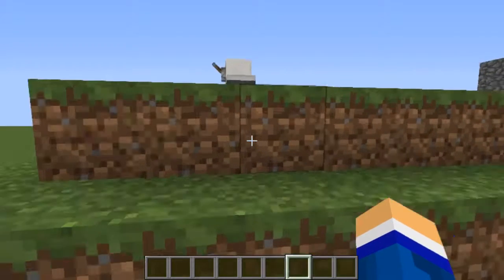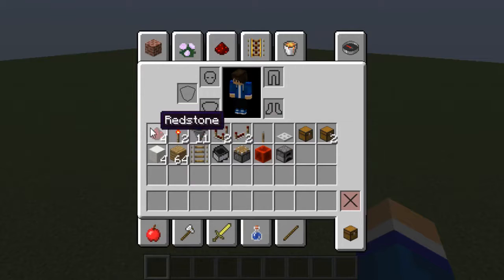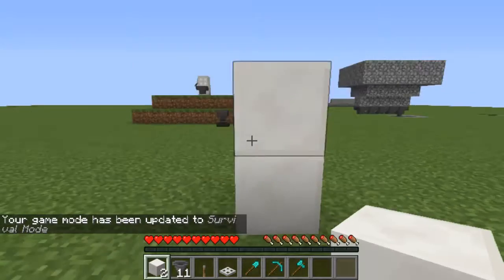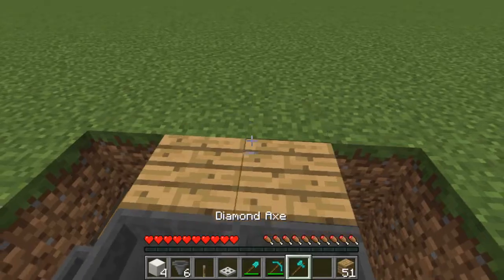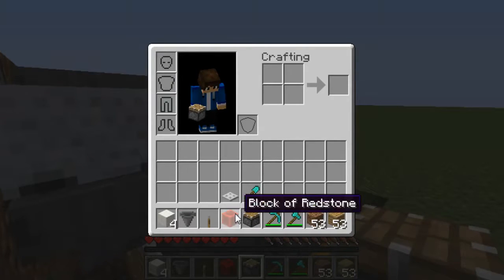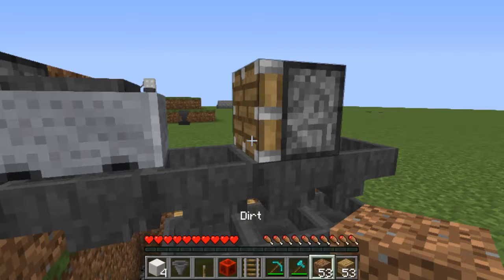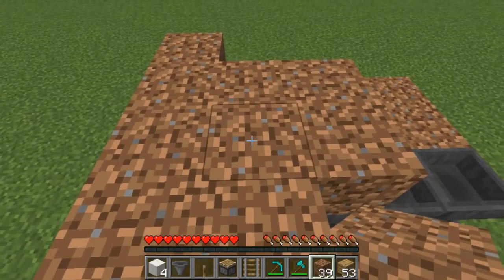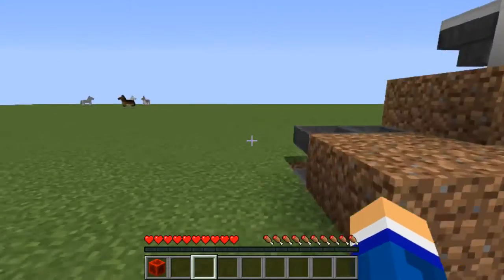Minecraft:redstone tutorial sorter item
server i play on: pvp.thearchon.net